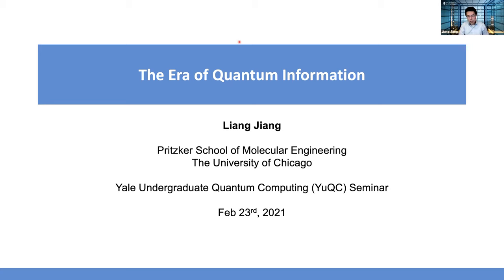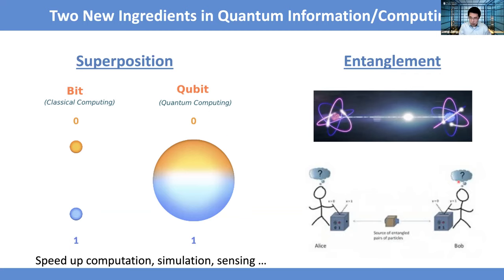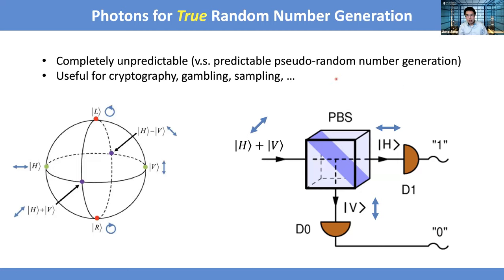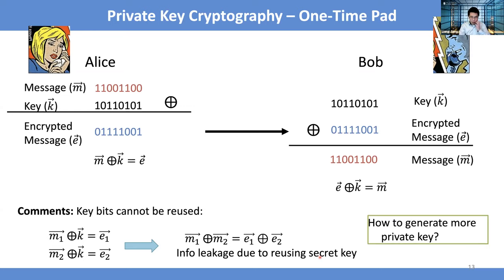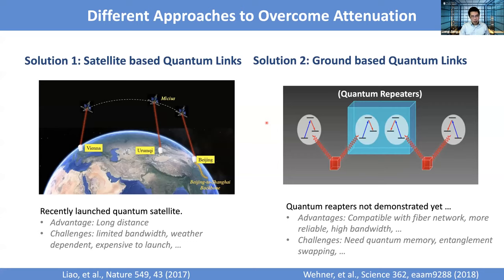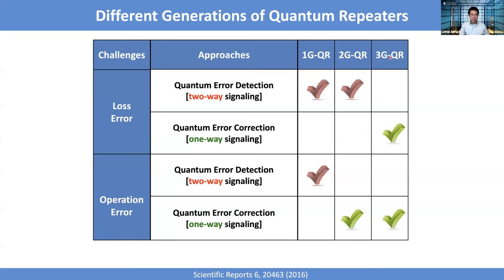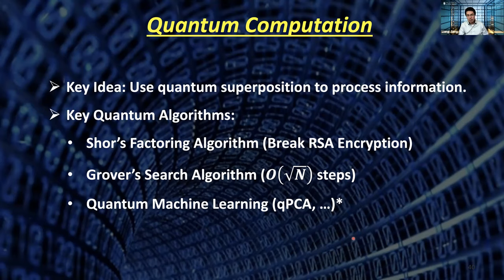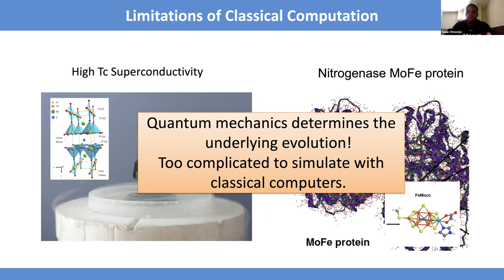The Era of Quantum Information | Professor Liang Jiang @ Yale Undergraduate Quantum Computing Group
This is a part of a biweekly undergraduate-accessible speaker series hosted by Yale Undergrad Quantum Computing Group (YuQC). YuQC is an academic organization formed to promote and facilitate the participation of undergraduates in quantum information science at Yale. Stayed tuned for more exciting talks to come this semester! For more information on the speaker series,

Prof. Liang Jiang is a professor at the University of Chicago Pritzker School of Molecular Engineering. Prof. Jiang's research focuses on using quantum control and error correction to protect quantum information from decoherence to realize robust quantum information processing.